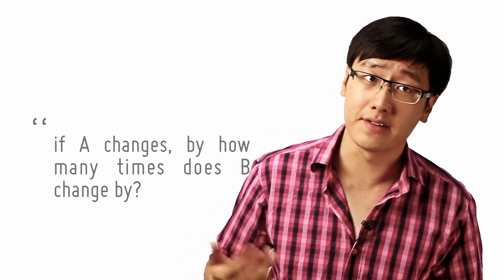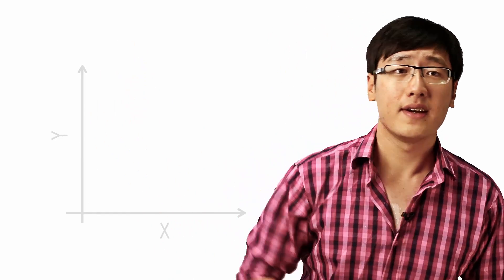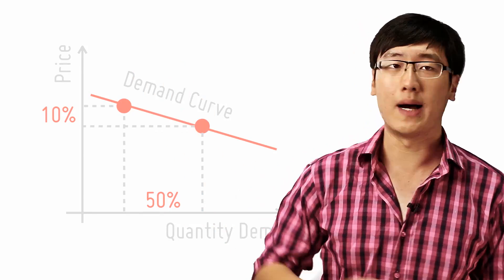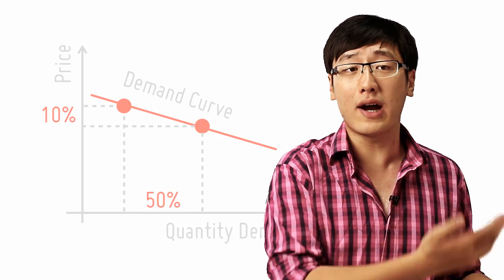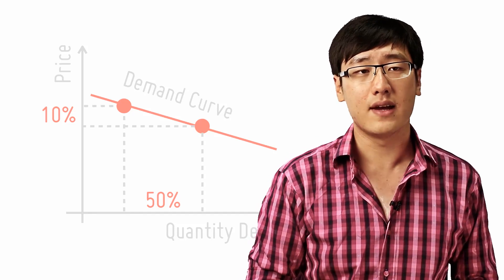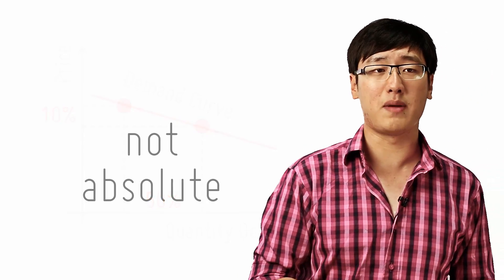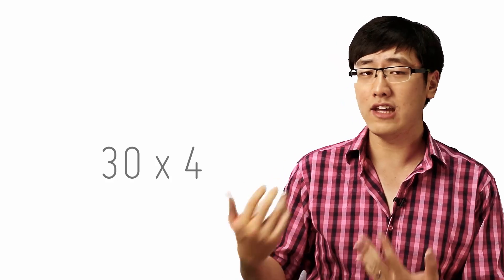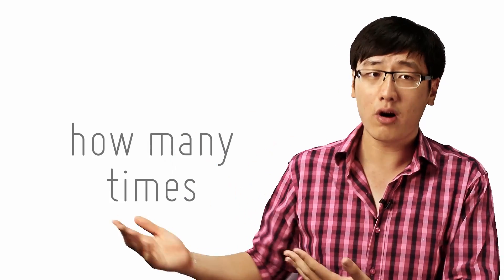What Is Elasticity?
[1/18]
by openlectures

When I say Price Elasticity of Demand, what exactly do I mean? This checkpoint explains that to you.